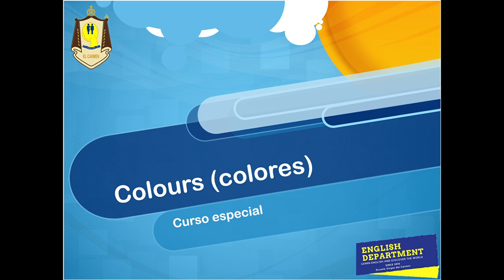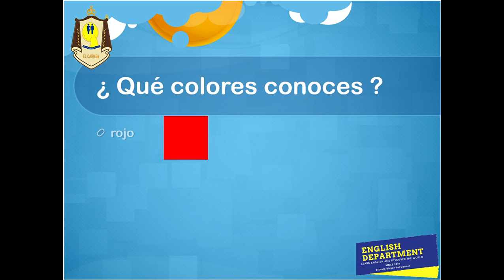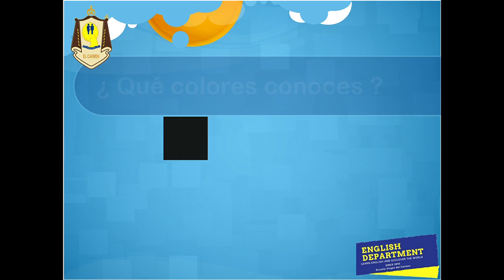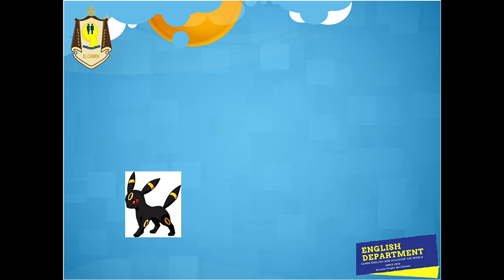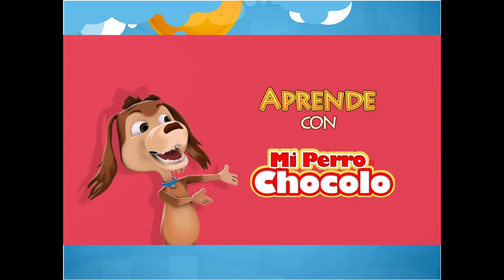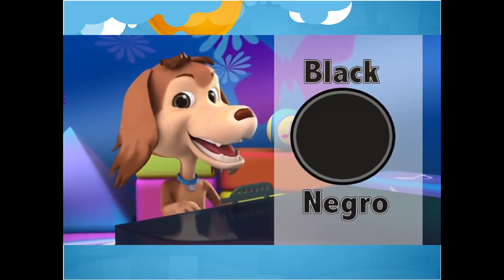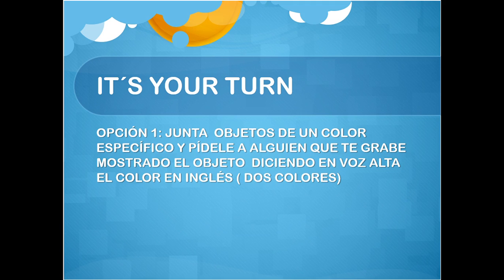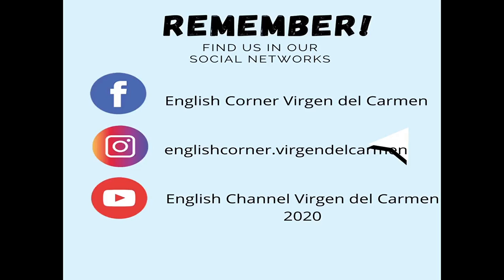CURSO ESPECIAL ACTIVITY 1 (Actividad N°1) “Colours”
En este videos se presentan algunos colores en inglés con su pronunciación donde los alumnos deben identificar y/o repetir.